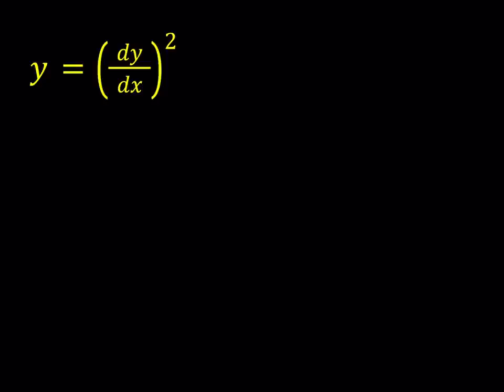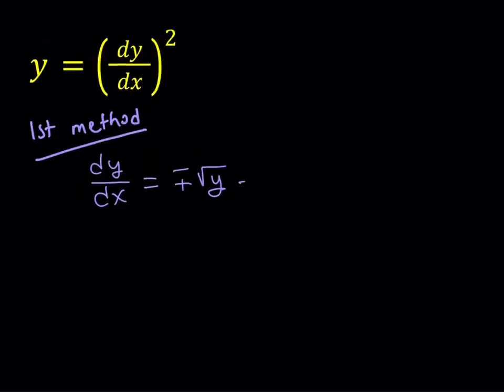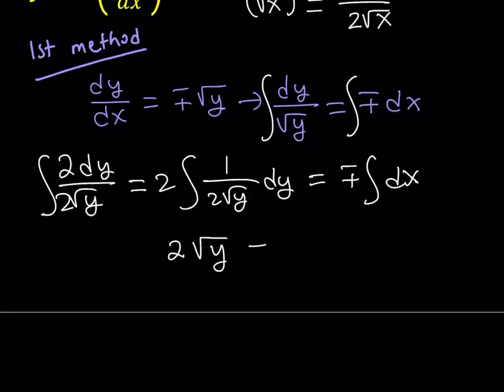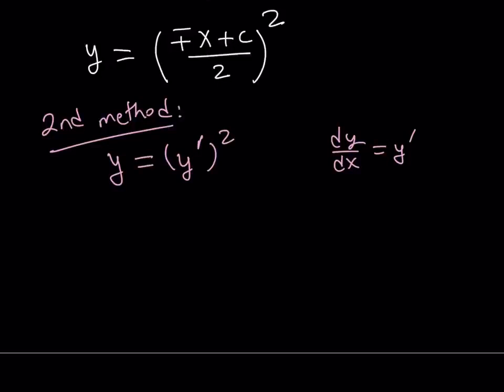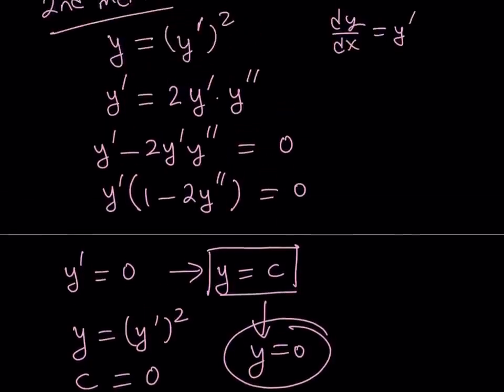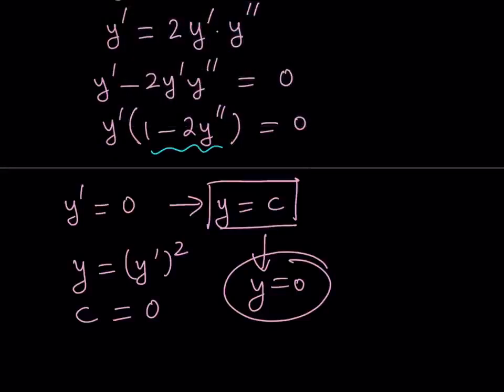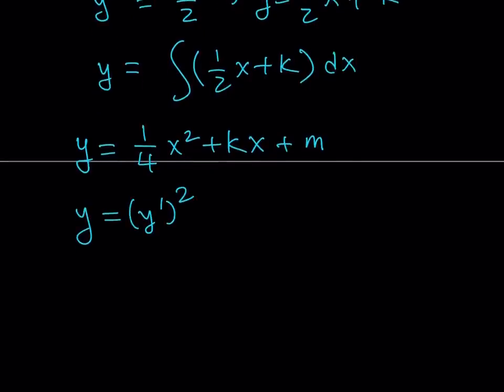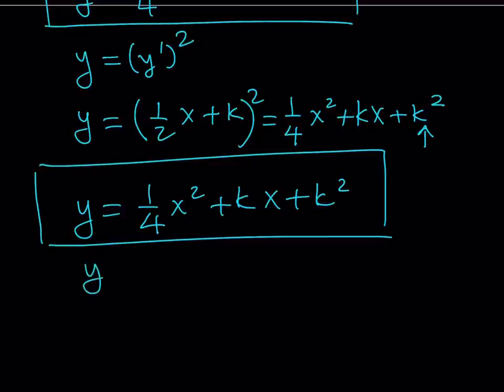Solving A Non Linear Differential Equation